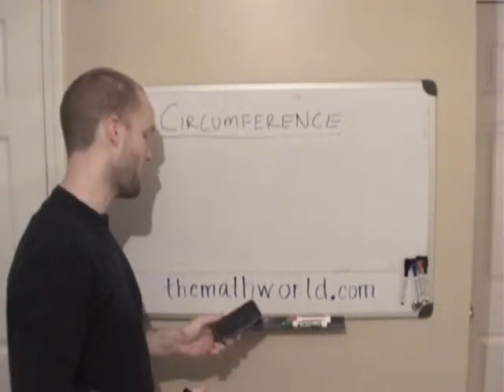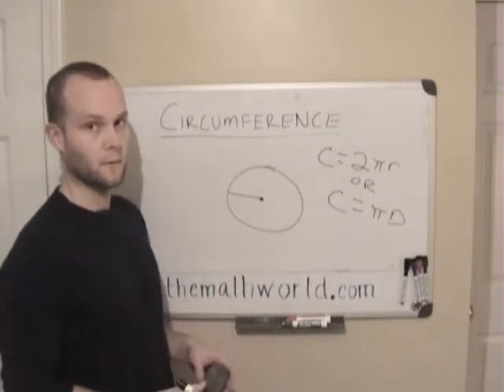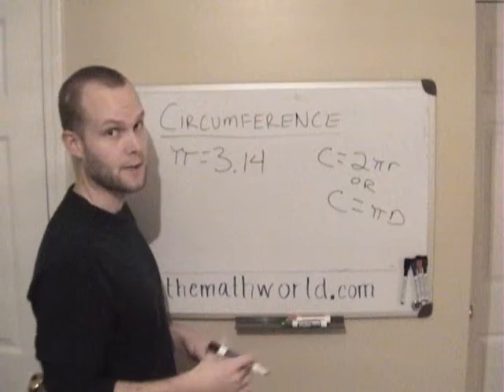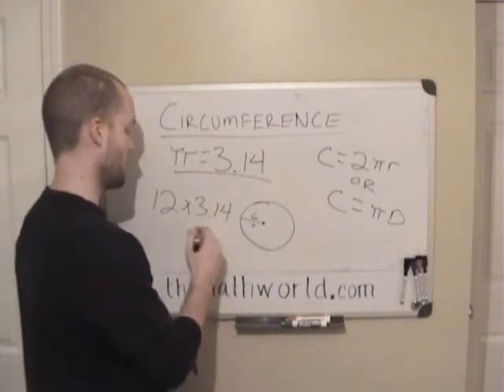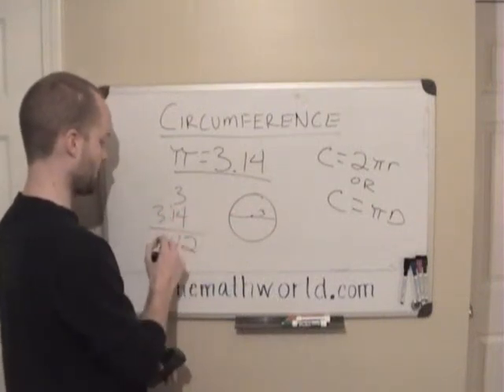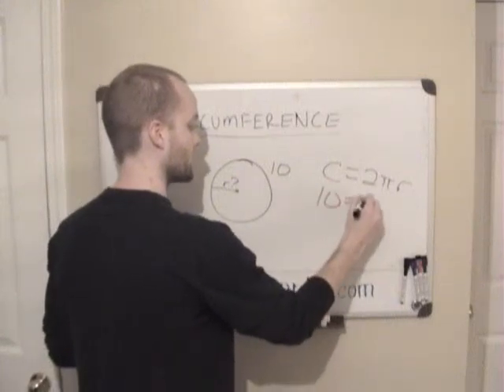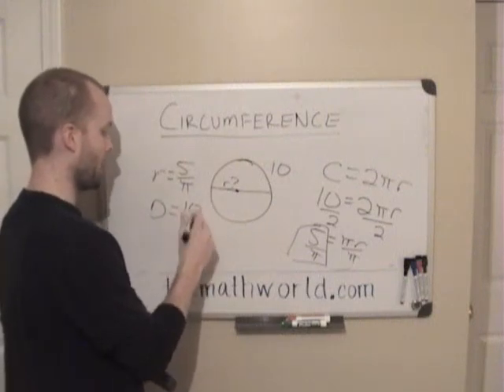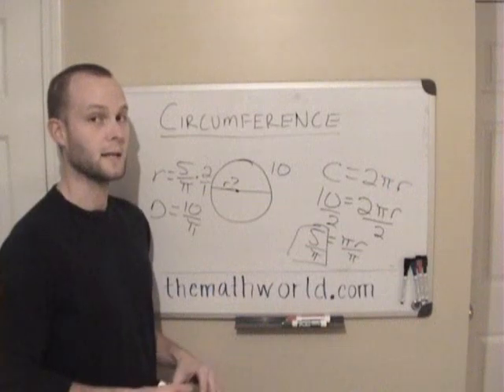Geometry Lesson: Circumference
The circumference is the distance around a circle.

It is calculated from the equation c=d (pi).